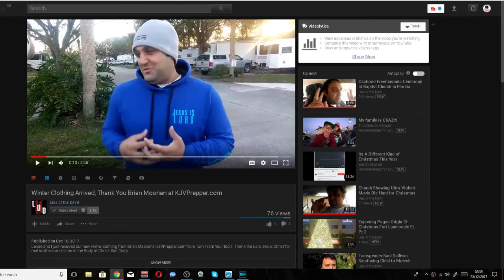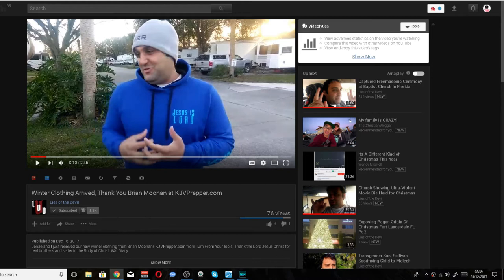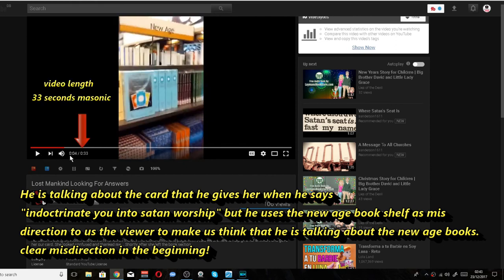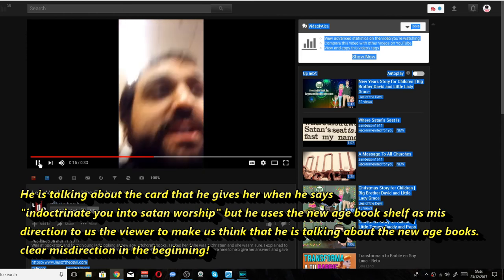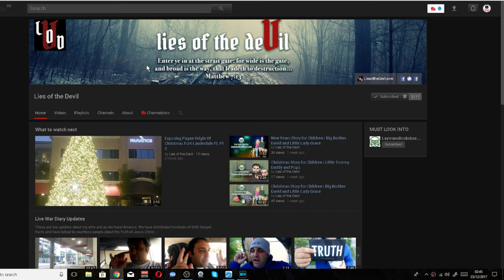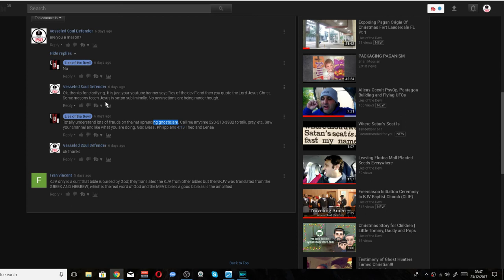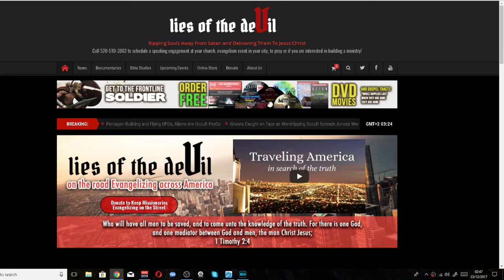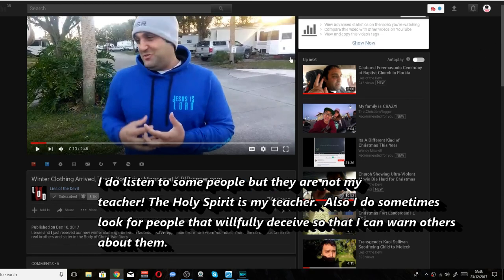Lies of the devil channel exposed - serious warning about this "ministry"